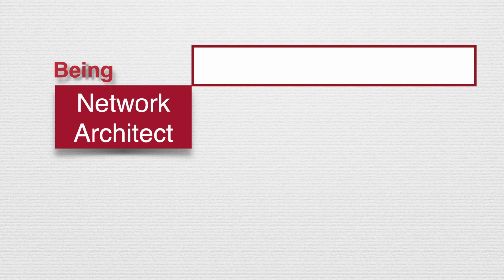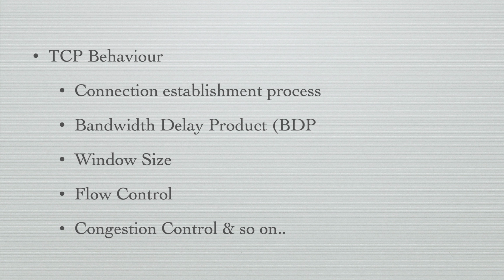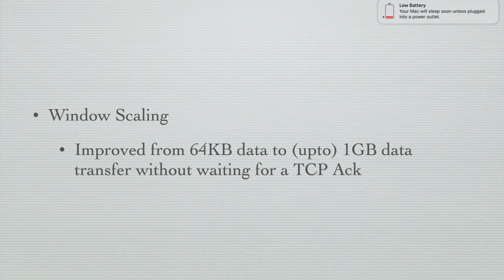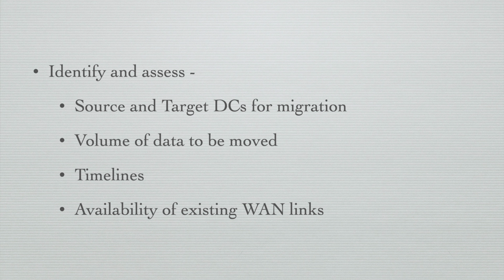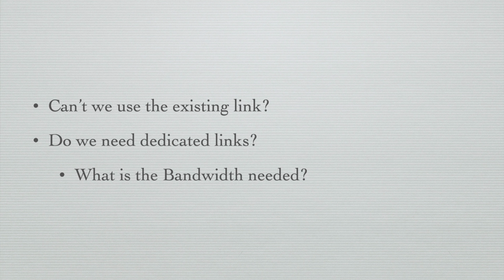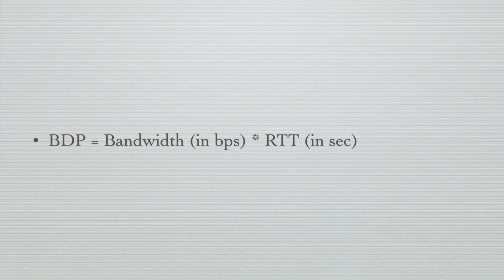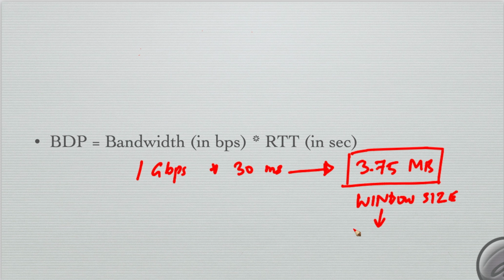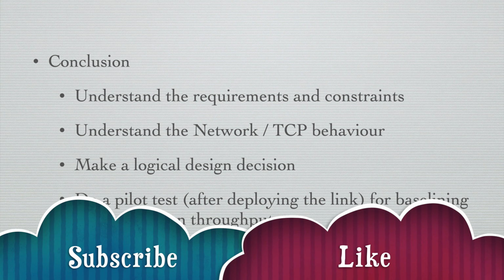How do you size the Link Bandwidth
This topic of sizing and identifying the optimal link bandwidth may often come to Network team during the initial DC build stages and more often during the migration scenarios.  Especially when we build a green field DC in separate Colocated Datacenter and attempting to consolidate several existing Datacenter locations.